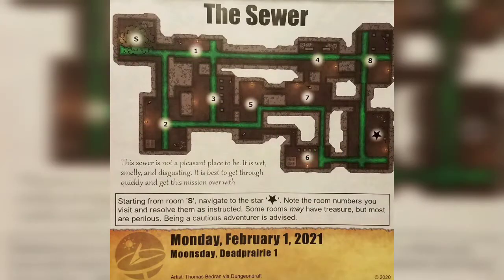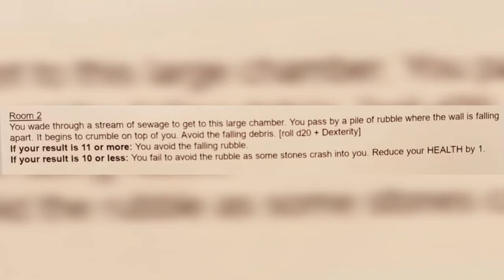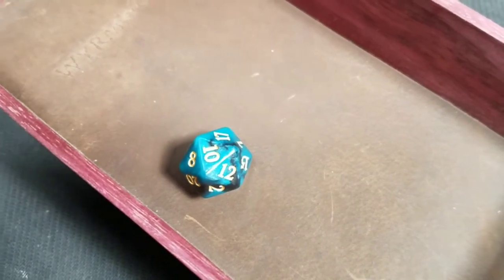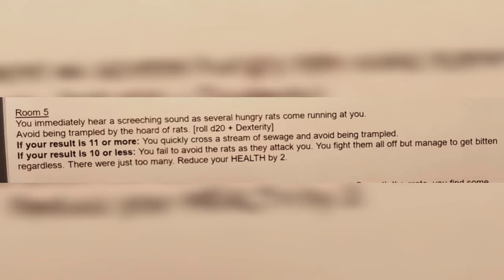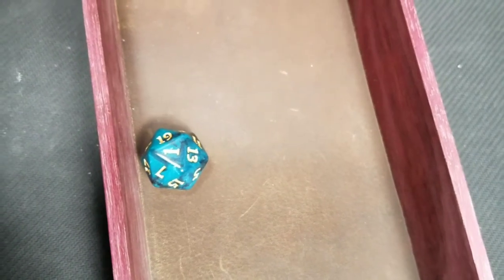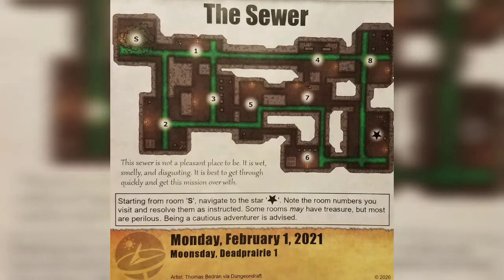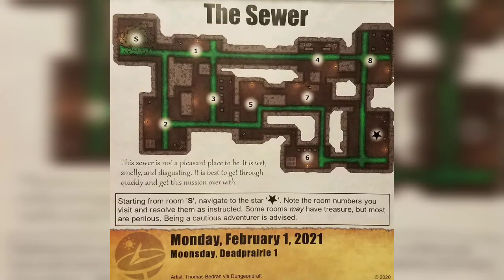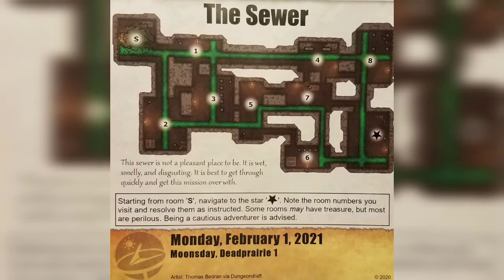Let's play the Quest Calendar by Sundial Games - Day 32